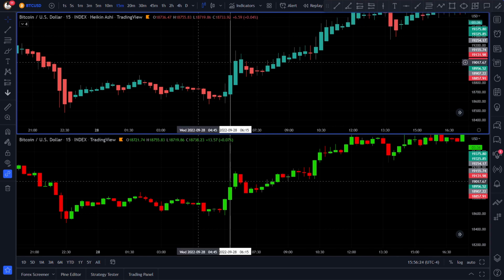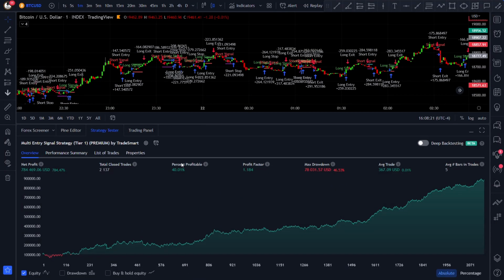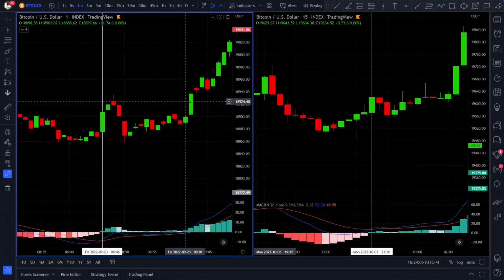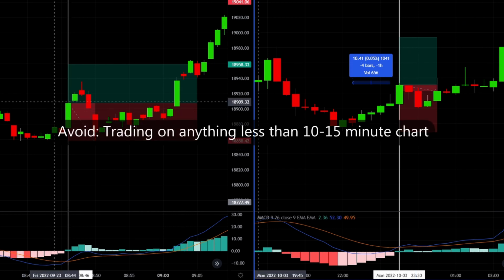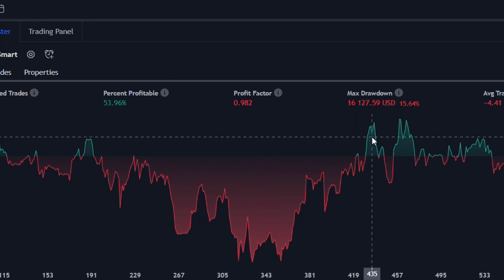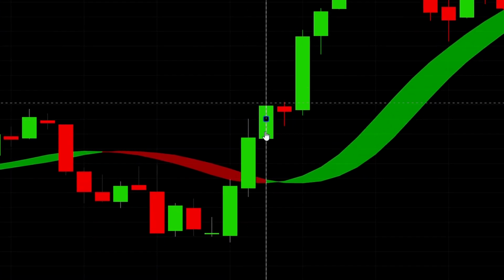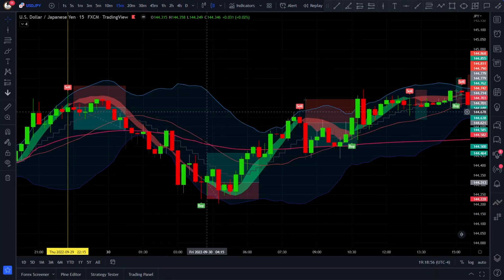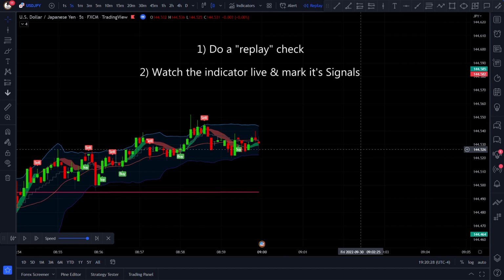Avoid These 5 Common Trading Mistakes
Hello everyone and welcome back to TradeSmart!
In this video I will show you the TOP 5 Biggest Trading Mistakes you MUST avoid!
I've seen many people/ trading strategy backtesting channel make these simple day trading mistakes, so I decided to dedicate a video for it.

Chapters:

0:00 Intro
0:17 1st Mistake
1:50 2nd Mistake
4:53 3rd Mistake
6:28 4th Mistake
8:21 5th Mistake
10:26 Outro